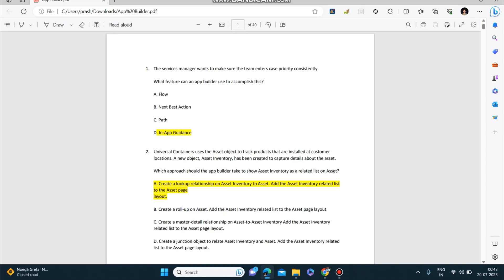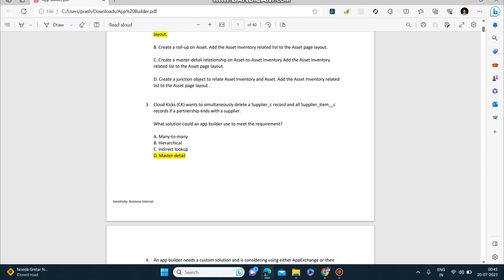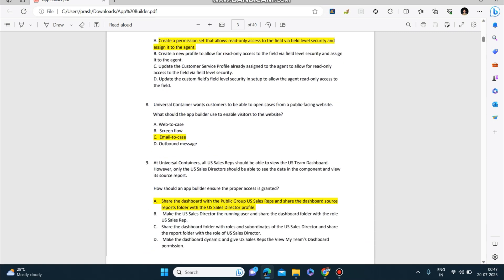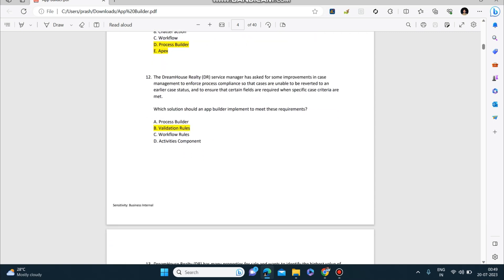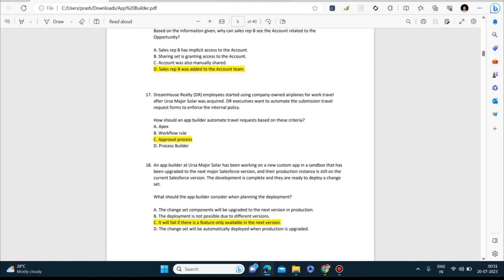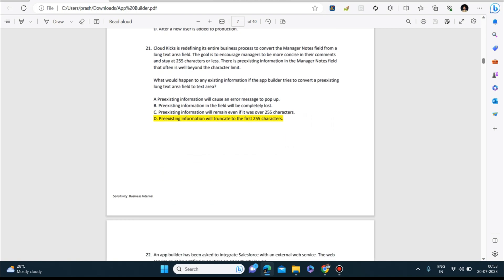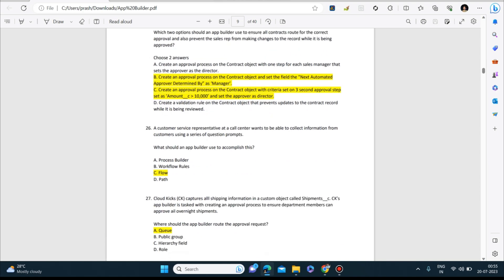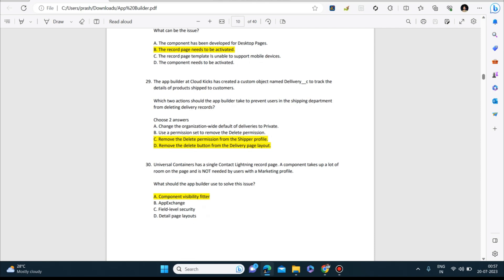Salesforce platform App builder dumps part1 |Practice Test and Questions| Certification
Salesforce App Builder exam practice  : Dumps explained

Overview
Are you ready to take the next step in your career by becoming a Salesforce App Builder Certified? By covering the details around the exam objectives, this course will help  your problem-solving skills and reinforce your knowledge of key topics.. Questions related to these scenarios will help you prepare for your exam.

When you complete this course, you will be able to:
Understand the different exam objectives and their weighting on the exam
Know which product areas to focus on to best prepare for your exam
How to approach exam questions
Additional resources available to help prepare for the exam